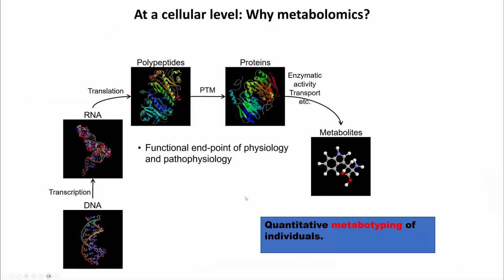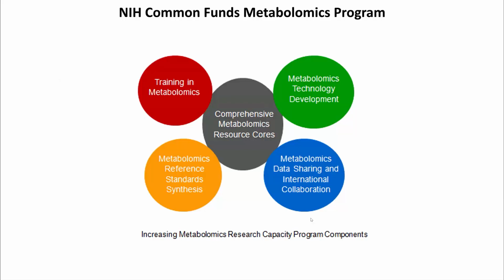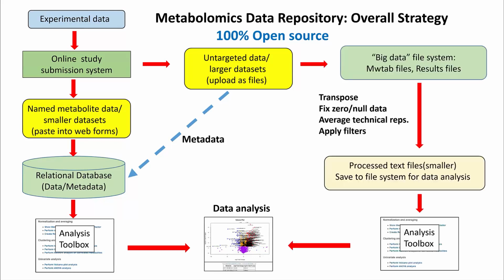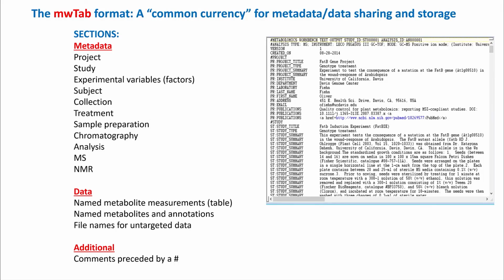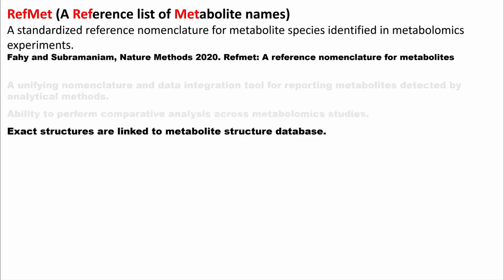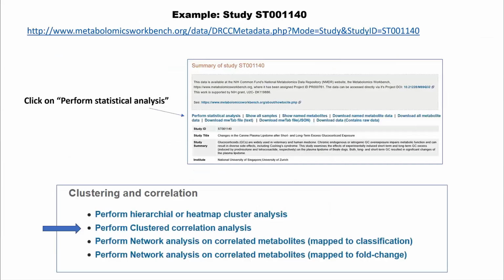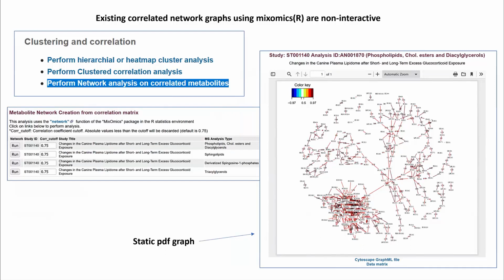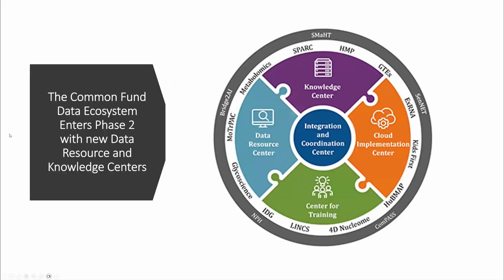Metabolomics Workbench/National Metabolomics Data Repository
Shankar Subramaniam, PhD and Mano Maurya, PhD

Metabolomics Workbench DCC and CFDE Data Resource Center